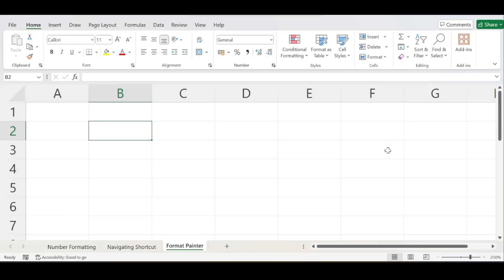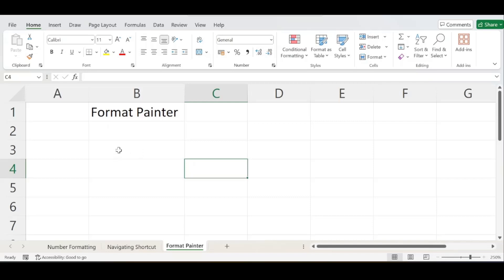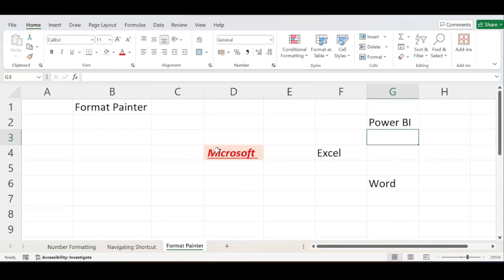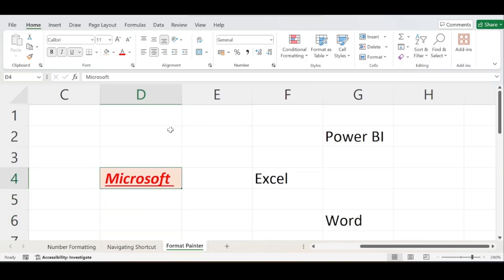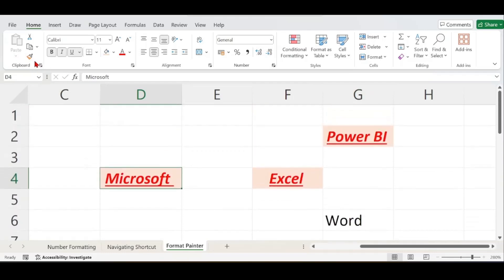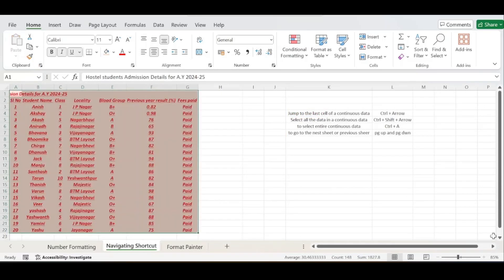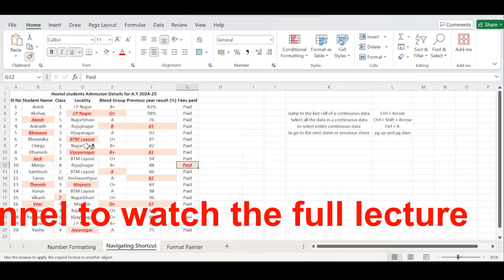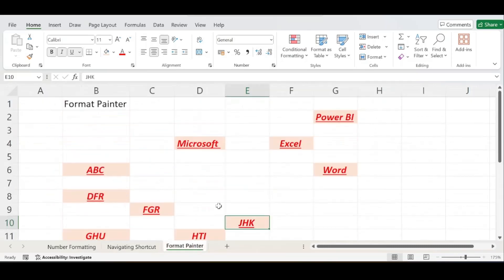Format Painter in Microsoft Excel | Learn Basic to Advance Excel